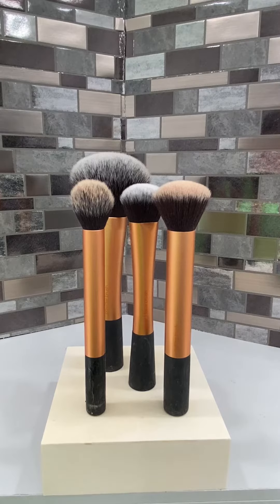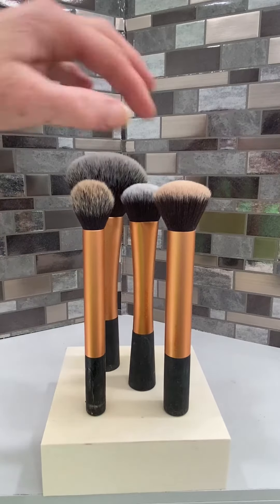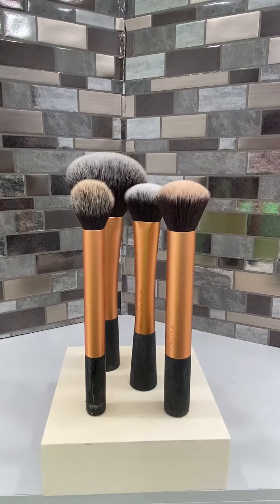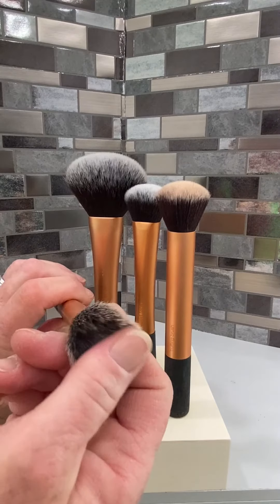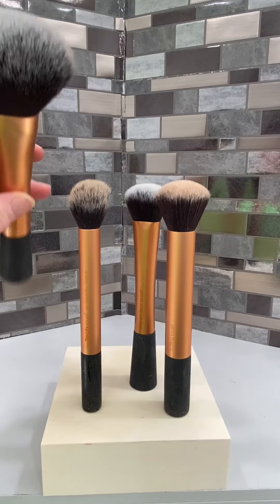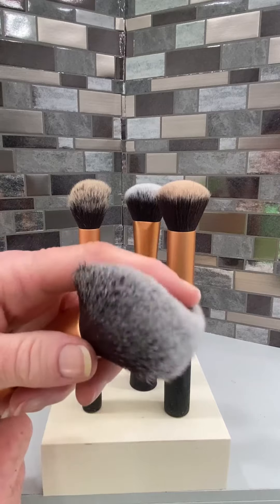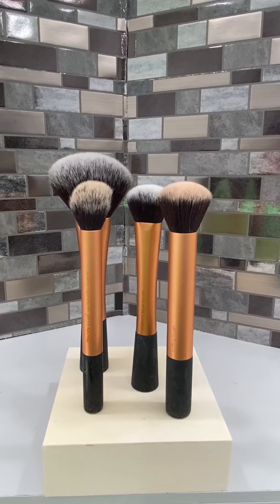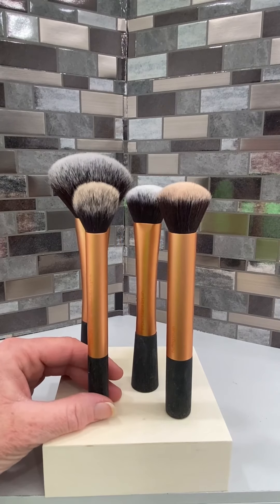Honest Review of Real Techniques Brush Set